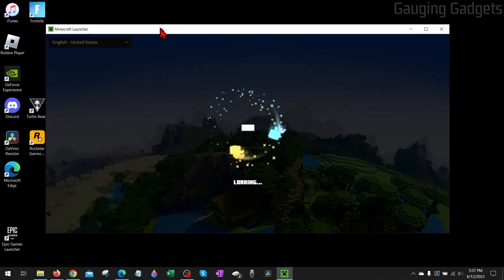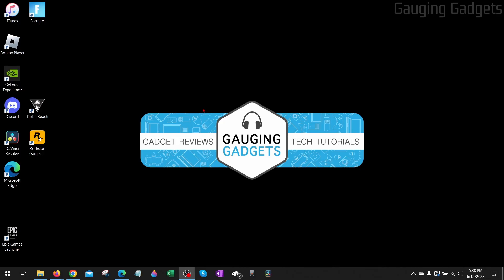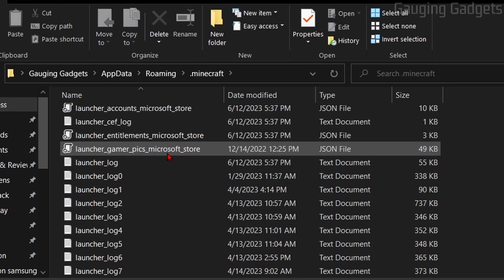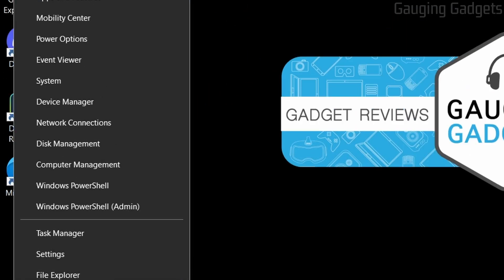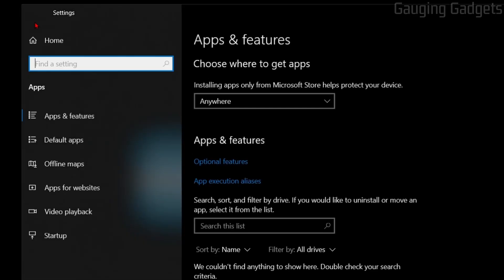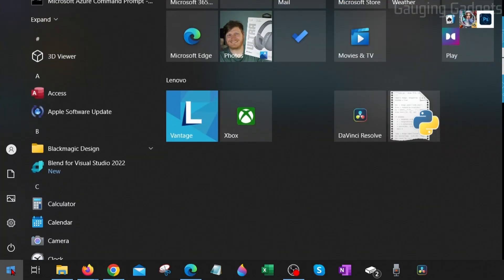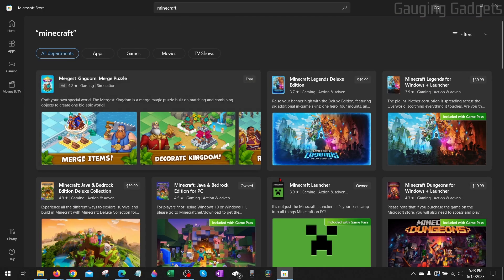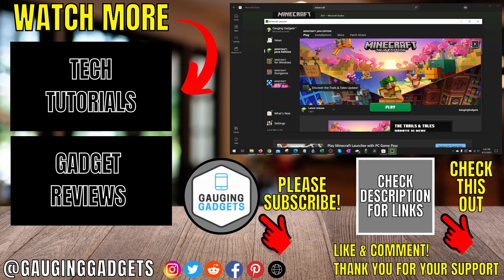Fix Minecraft Launcher Not Working - Fix Minecraft Launcher Update Not Opening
How to Fix Minecraft launcher not working? In this tutorial, I show you how to fix the Minecraft launcher not opening on Windows PC & Laptop. This Minecraft error can be caused by an issue with the Minecraft launcher files on your computer. To fix this we repair the Minecraft launcher.

Follow the steps below to fix Minecraft launcher not opening:
1. Reboot your computer.
2. Right click the Windows start button in the bottom left of the screen and select App and features.
3. Find and select the Minecraft launcher then select Advanced options.
4. Under the Minecraft launcher advanced options select Repair.
5. Reboot your computer again then try opening Minecraft.